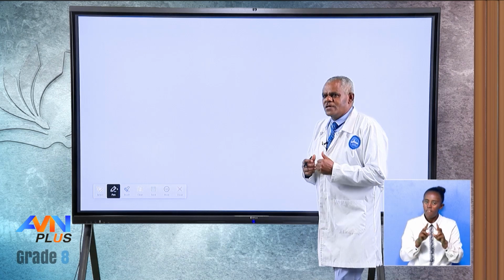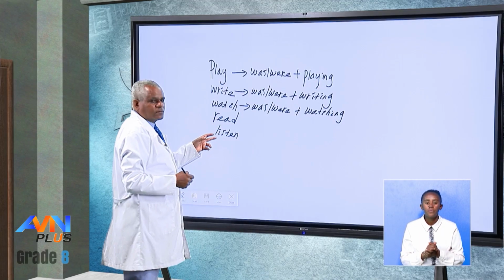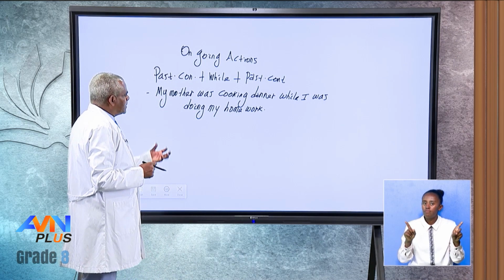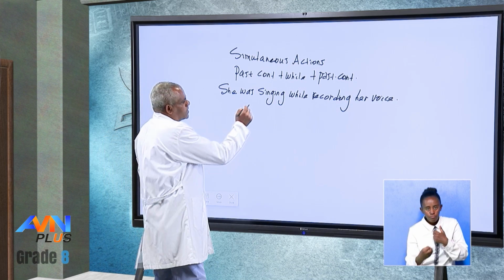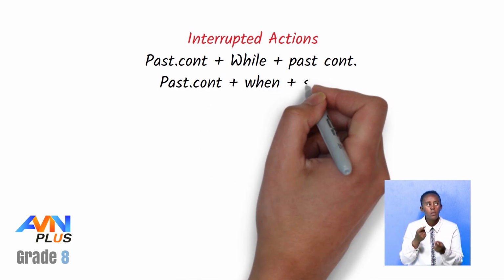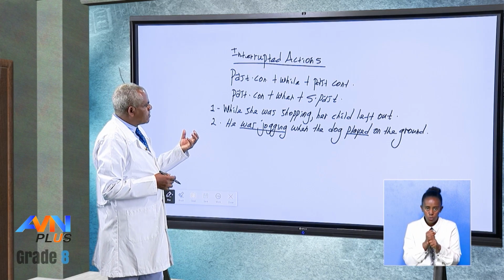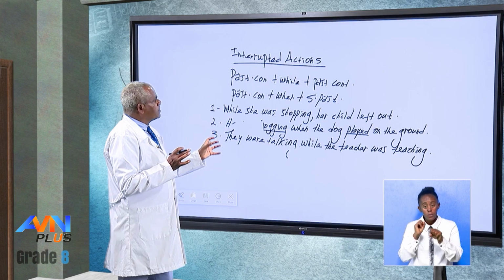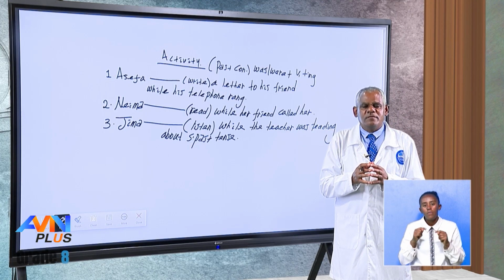English Grade 8 | ሁለተኛ ሴሚስተር ትምህርት 8ኛ ክፍል እንግሊዝኛ 6ኛ ሳምንት